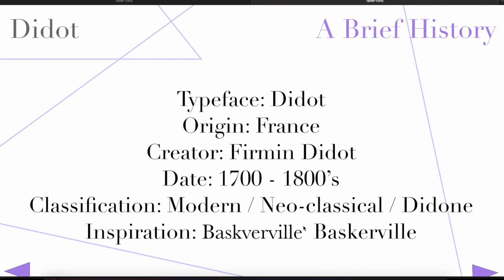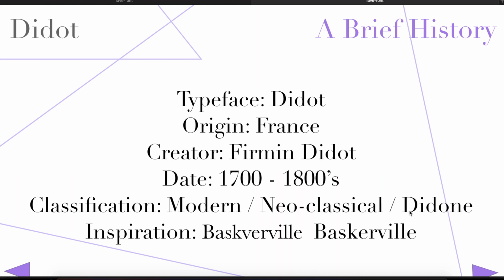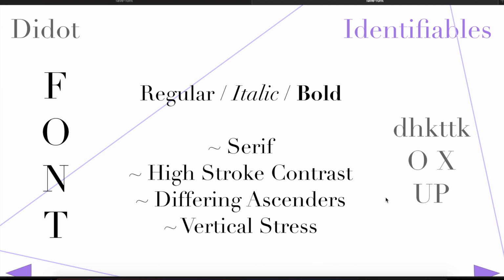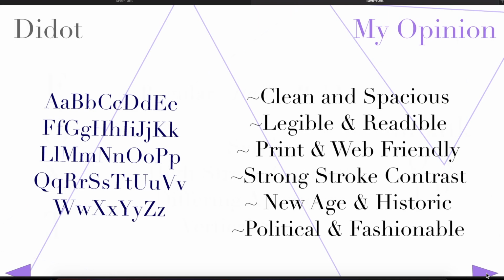Didot walkthrough - One of my fave fonts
Assignment for School - Typography (DSGN203)

Didot: Brief history + Specifics + Why I like it

I do not own this font.

Video and Audio created by Danielle Huot